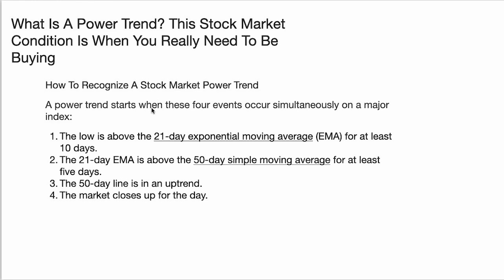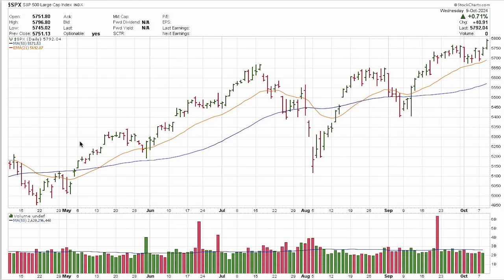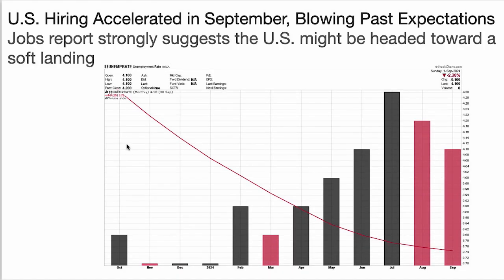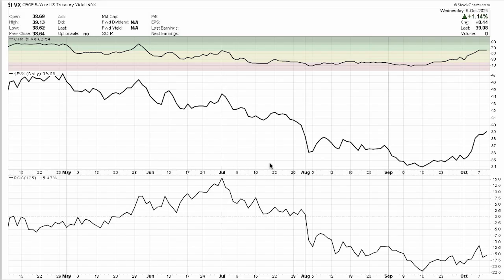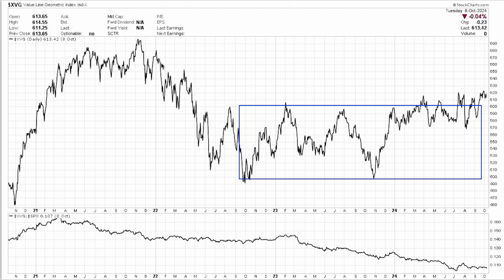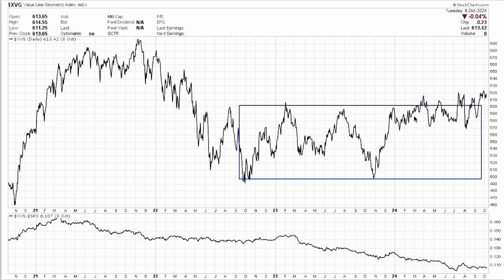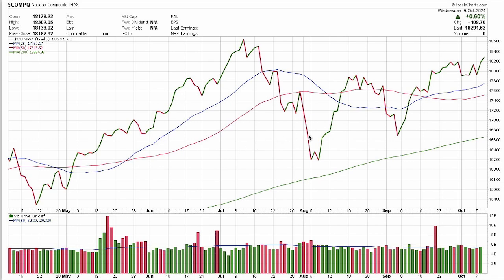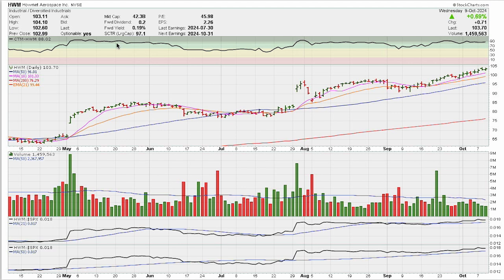Technical Update - 10/10/24